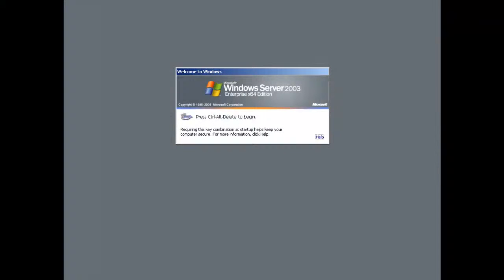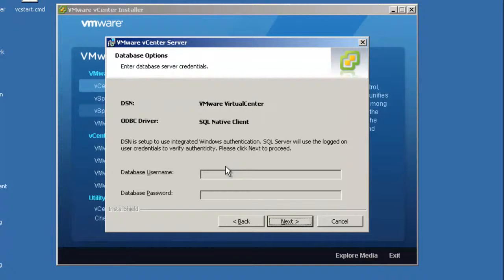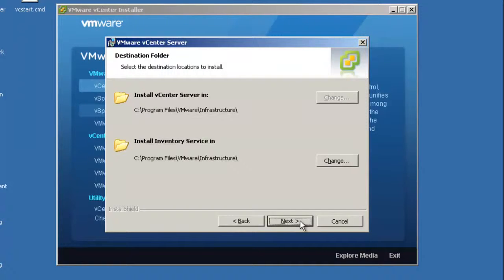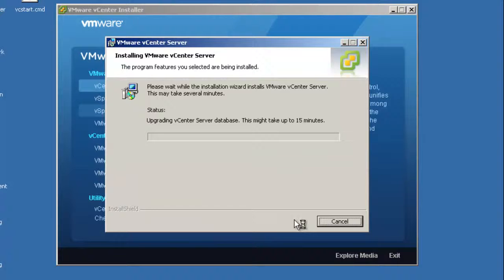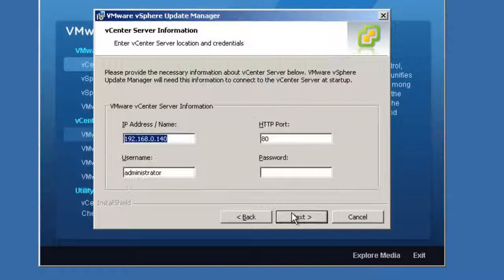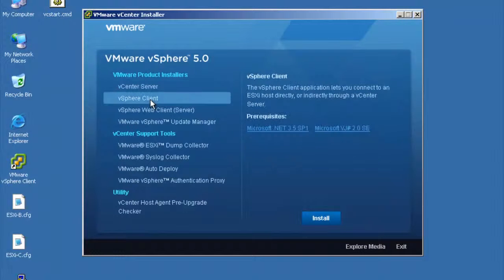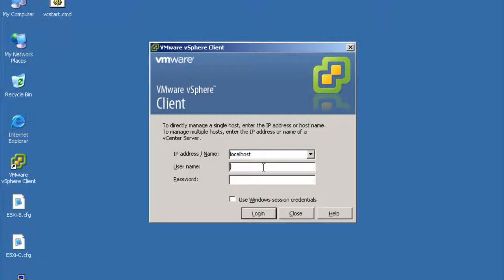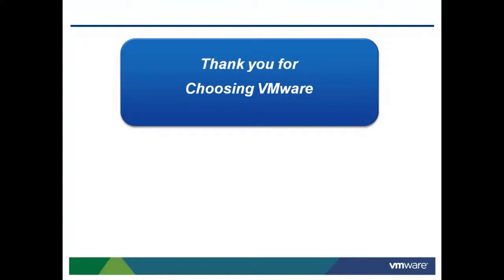Upgrading vCenter Server and Update Manager to vSphere 5 0